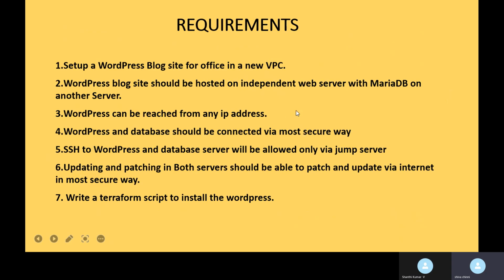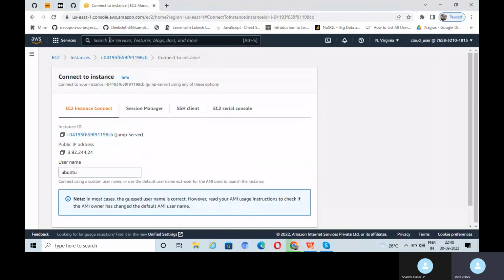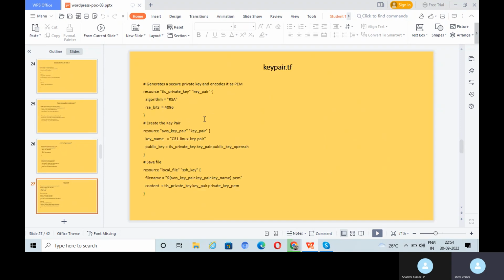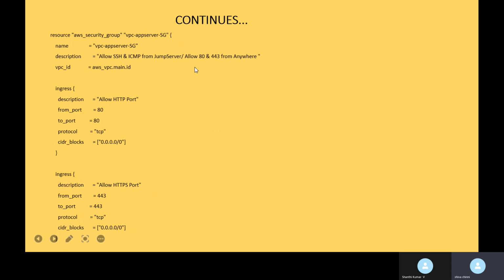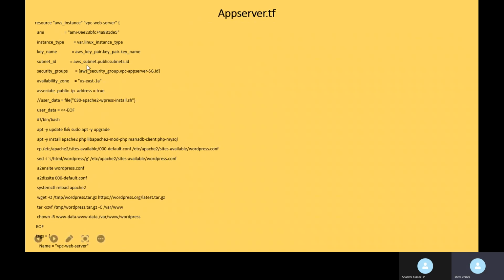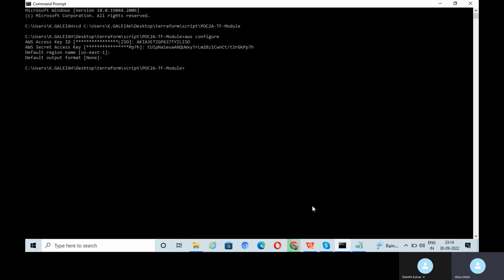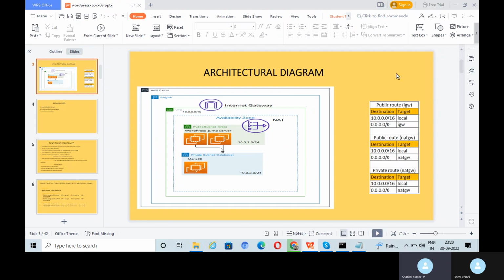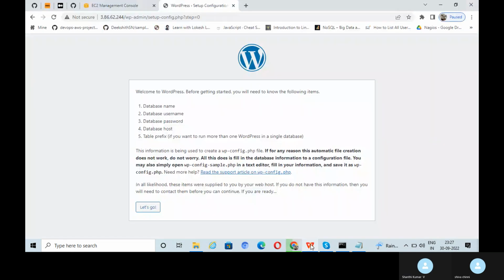3-POC03-TF-WP-MariDB-SivaKrishna-30-09-2022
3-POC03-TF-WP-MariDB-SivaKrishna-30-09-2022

4 to 6 months you will be coached for AWS/AZURE Cloud and DevOps infrastructure tasks.

Configuration Management
Automated Testing
Monitoring and Logging
Deployment Automation
Infrastructure as Code
Database Management
Service Orchestration
Microservices Architecture
API Management
Distributed Systems
Infrastructure Automation
Continuous Delivery
Cloud Infrastructure
Cluster Management